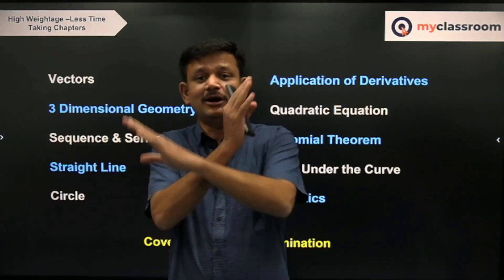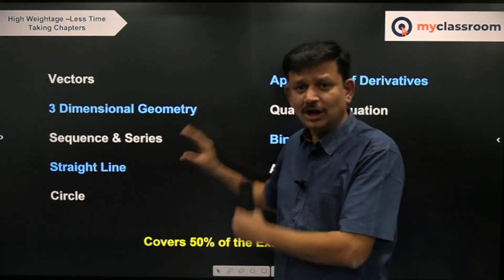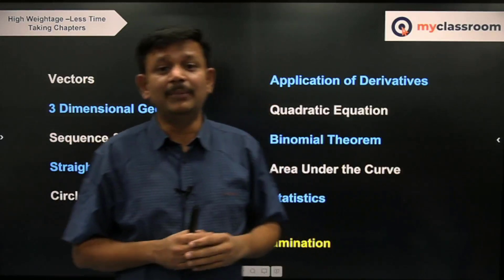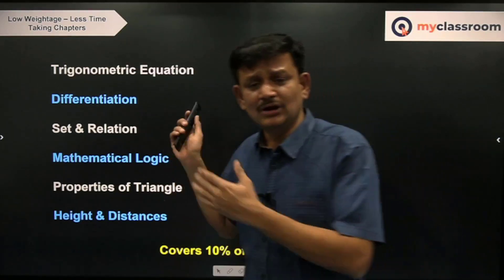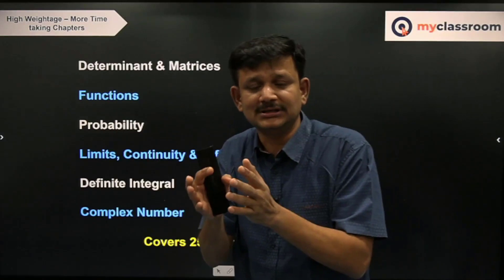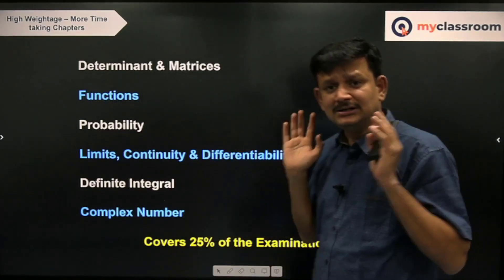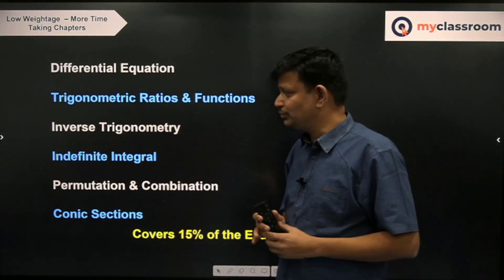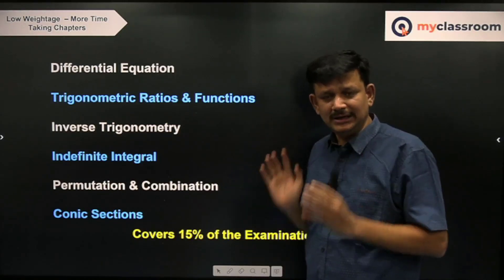Tips to Prepare for Maximum Marks in JEE Math | KC Sir | myclassroom.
Now access JEE, NEET and NCERT content for free on the myclassroom app.